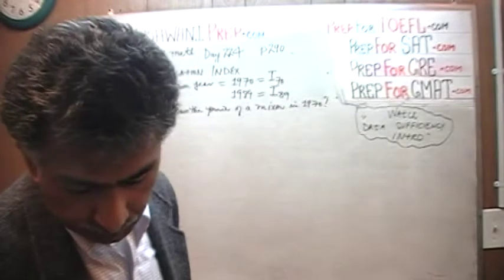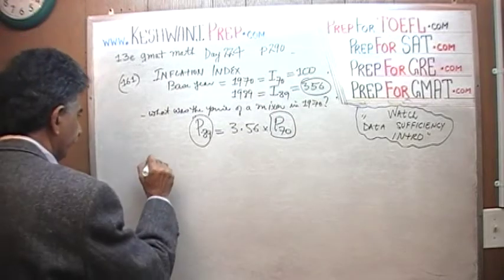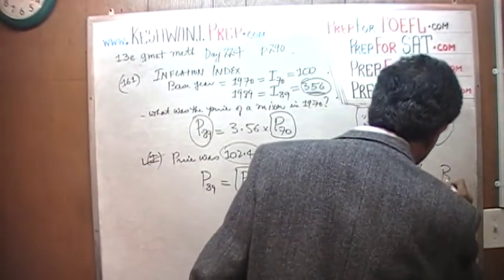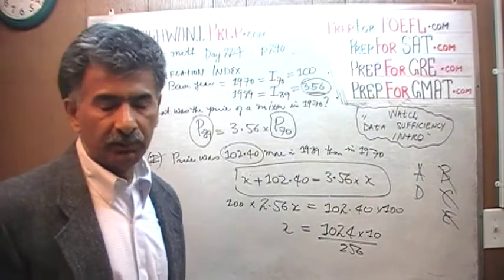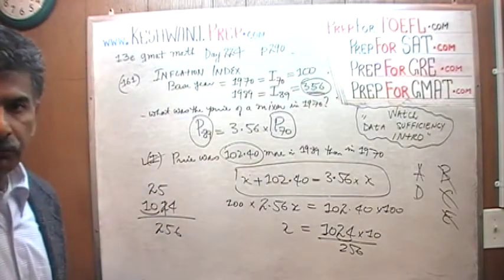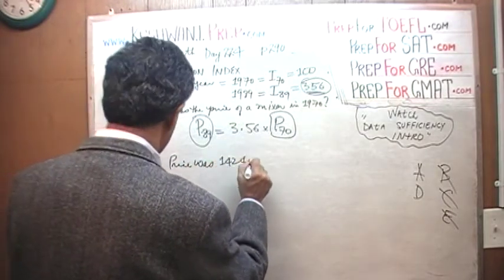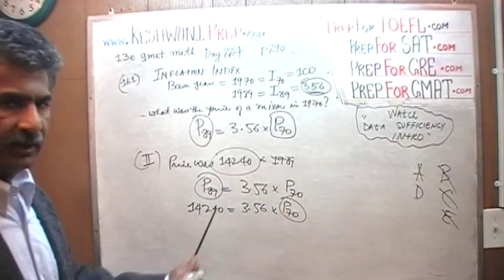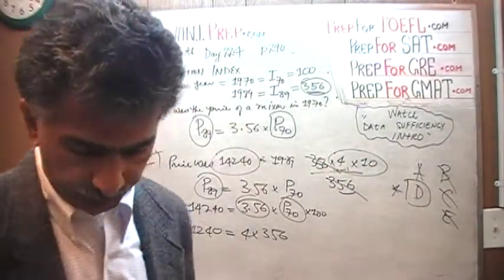GMAT Review 13th Edition, Day 224, p290, ds161, Data Sufficiency, Tutor via skype GMAT, GRE, SAT